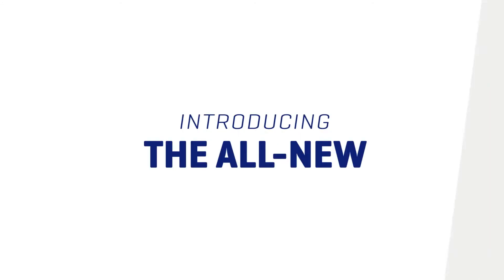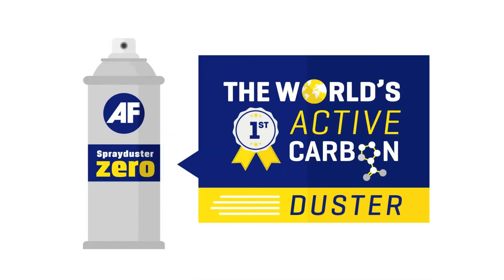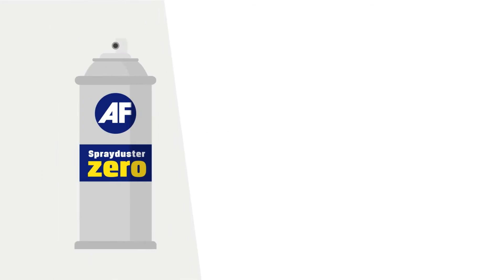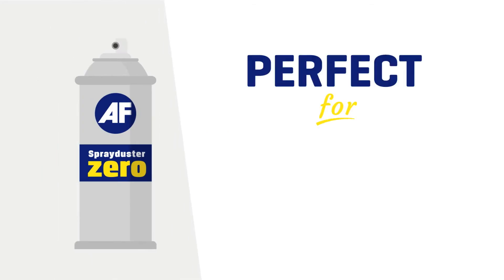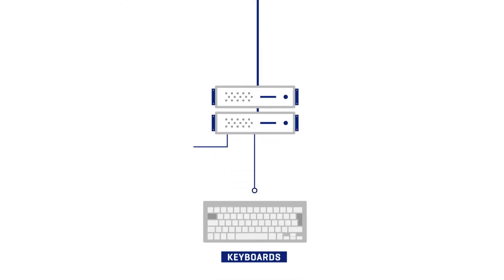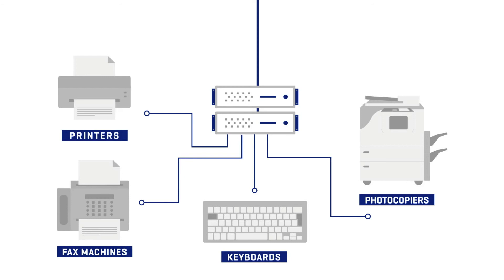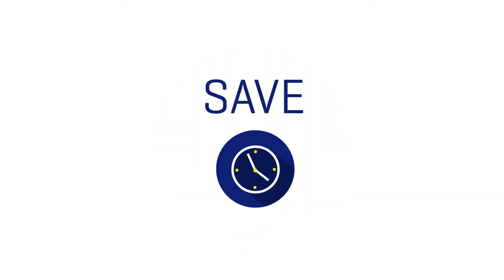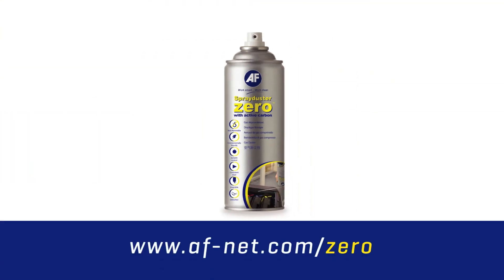AF Sprayduster Zero - Features and Benefits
AF International has launched the world's first completely safe and environmentally-friendly active carbon-based duster, Sprayduster Zero. This ground breaking new product is a carbon-based duster that offers complete safety for both the user and the environment.

The word 'Zero' in the product name is not used lightly; Sprayduster Zero features ’zero’ flammability, ‘zero’ toxicity, ‘zero’ odour and ‘zero’ risk of combustion. It also contributes ‘zero’ to the world's rising CO2 levels and presents ‘zero’ limitations with regard to can orientation.